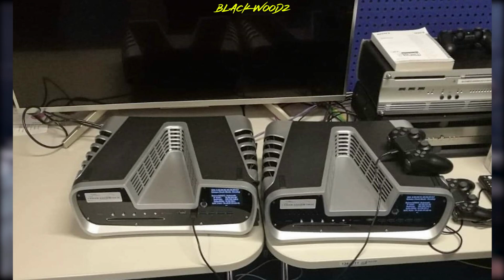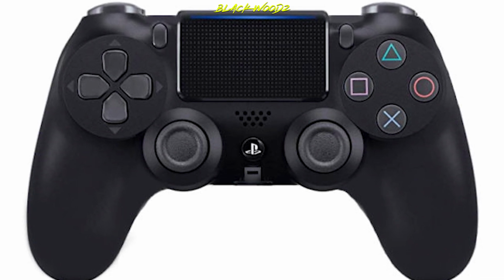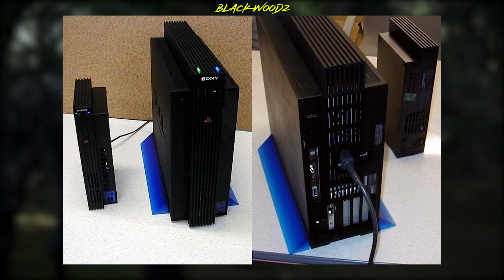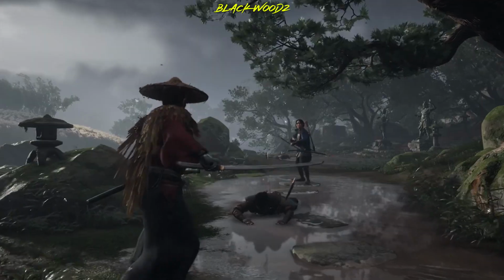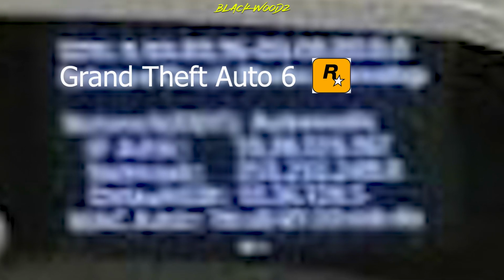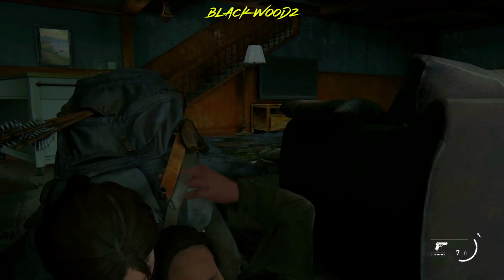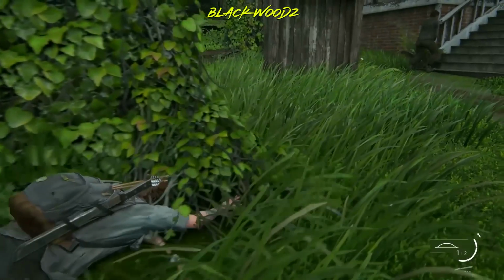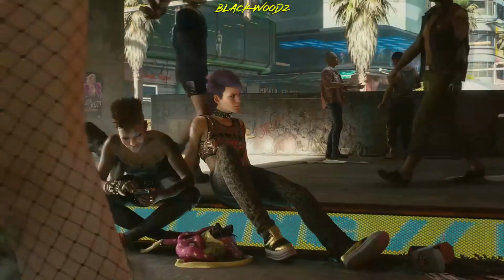2 New PlayStation 5 LEAKED! (PS5 News)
New PlayStation 5 Dev Kit has been leaked by someone on twitter who reportedly put out a photo showing two new ps5 dev kits along with the new dual shock 5 controller, in this video i also talk about all the new features of ps5 and what new plans sony has for there upcoming playstation 5 and how its going to be better than xbox next gen consoles.

★SOCIAL & LINKS★